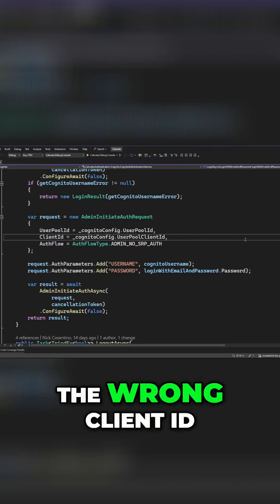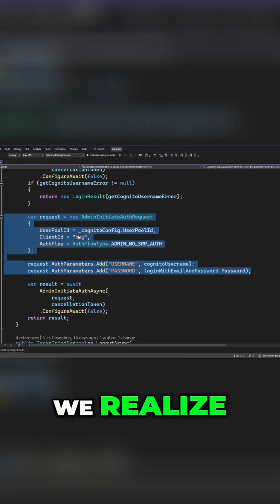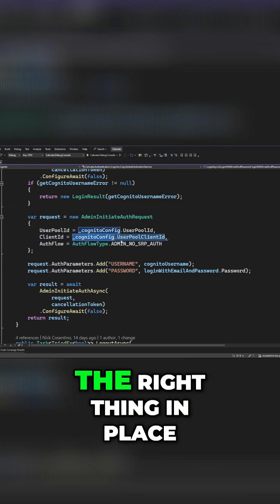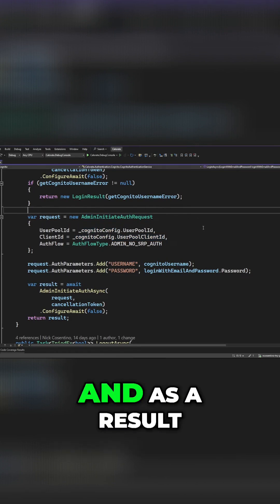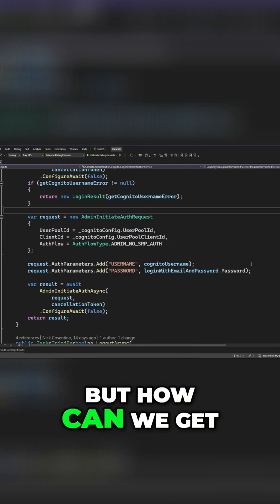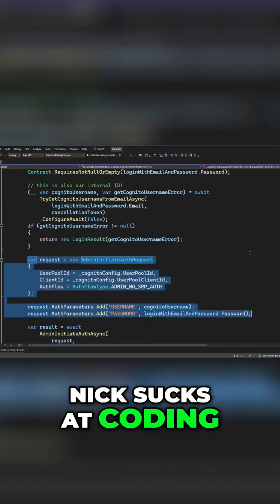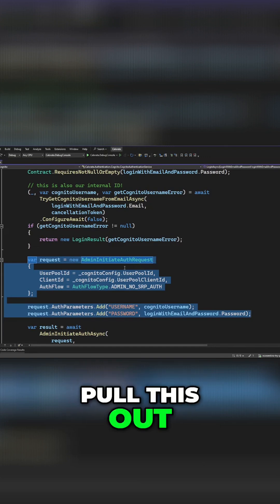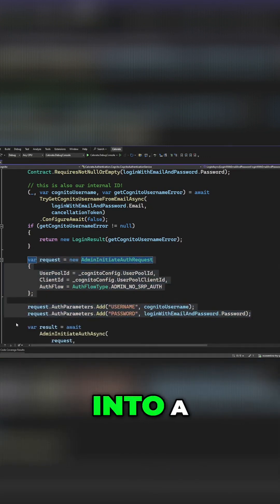Nick wrote garbage code that can't be tested. Now what?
First off, we scold Nick for doing a bad job.

Once Nick is done crying, we have a conversation about how we can approach testing the fix we want to land in this code.

The fix is critical and needs to go out to unblock customers. We have a high degree of confidence that we can see the exact bug, but we don't have a great way of writing any unit tests over this code.

Unfortunately, setting up dedicated functional tests or refactoring this code to be unit testable is going to take a lot of effort. And we should decide if it's worth it on this legacy code -- but maybe not RIGHT this moment.

What can we do to add at least SOME confidence with coded tests to ensure the change we made is doing what we expect?